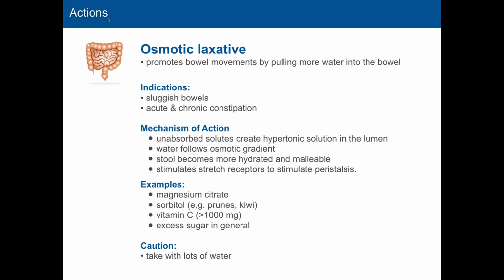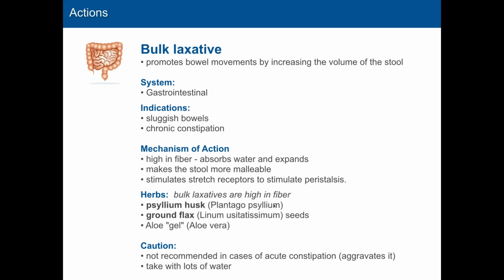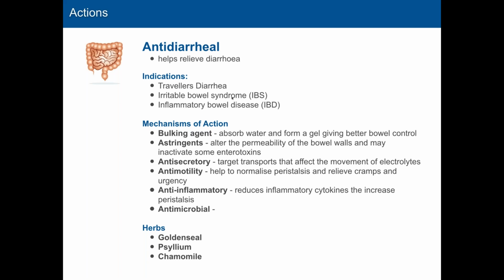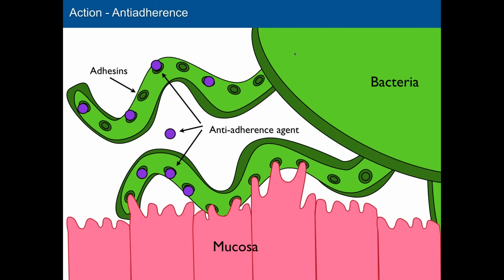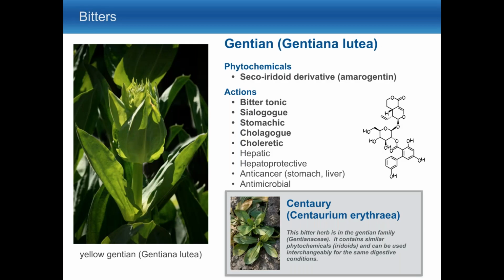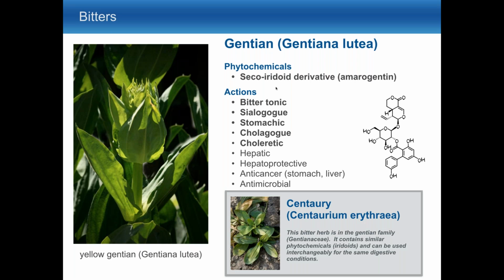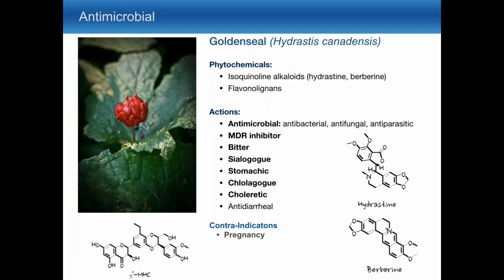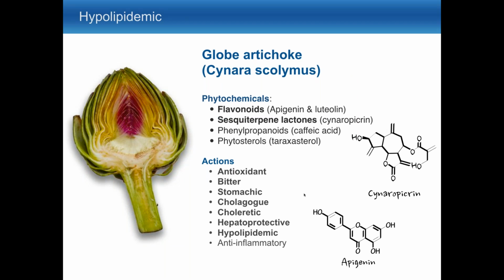Bot101 GI - Actions2 & Herbs1